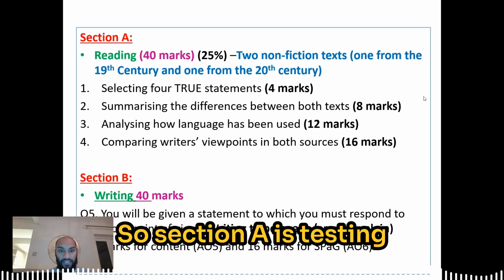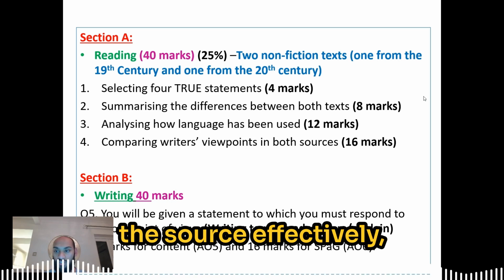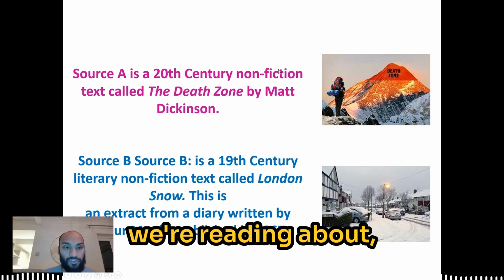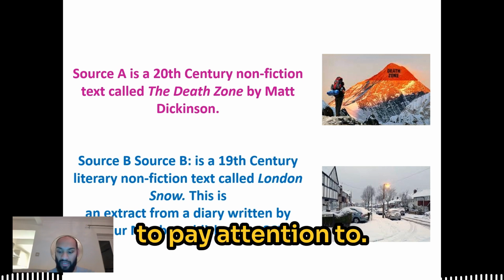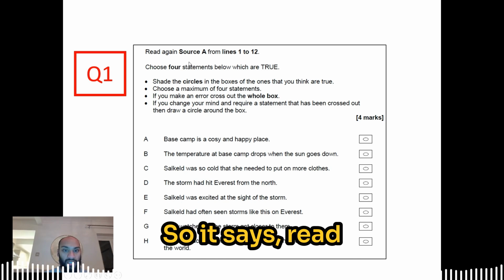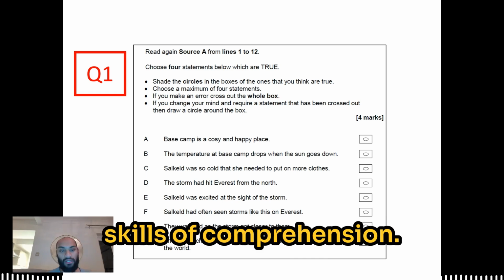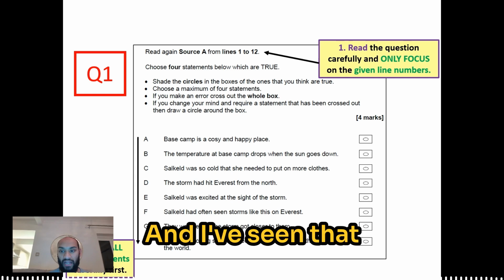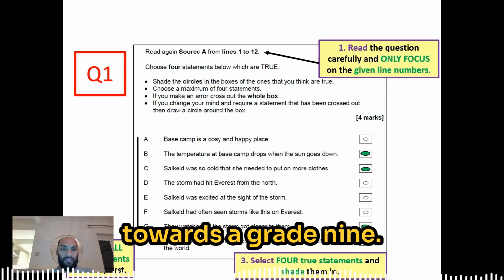AQA GCSE English Language Paper 2: Expert Tips | Episode 2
🌟 **GCSE English Language Paper 2: Question 1 Walkthrough!** 🌟

Struggling with **Question 1** on GCSE English Language Paper 2? In this episode, I’ll model exactly how to approach and answer it like a pro. 🚀 Learn step-by-step strategies to ensure you secure those valuable marks with ease.

🔍 **What’s Inside?**
✅ Clear explanation of how to tackle Question 1.
✅ Key tips to avoid common mistakes.
✅ Real examples to guide you through.

💡 Perfect for students aiming to build confidence and ace their exams! Whether you’re revising or learning this for the first time, this video has you covered.